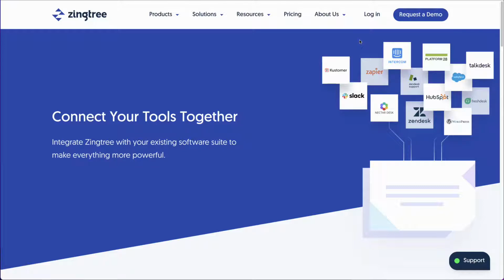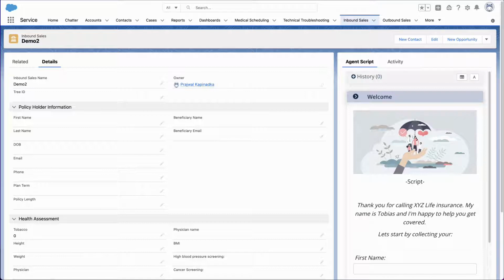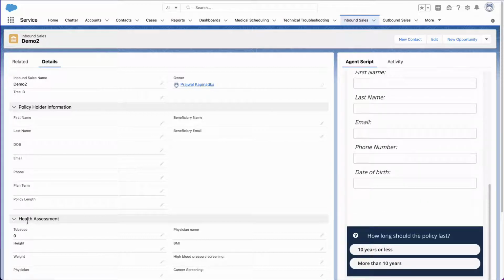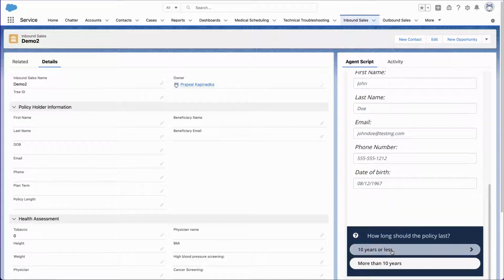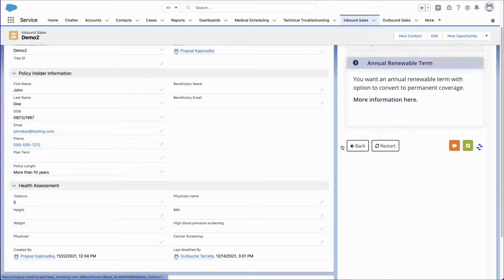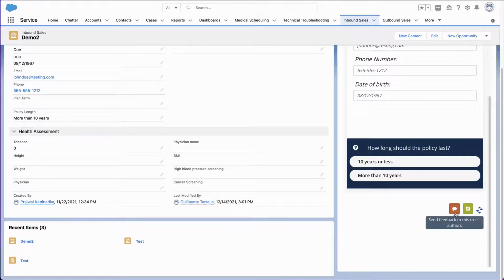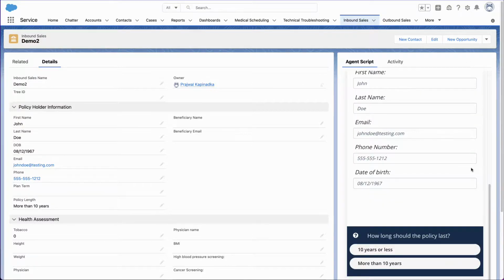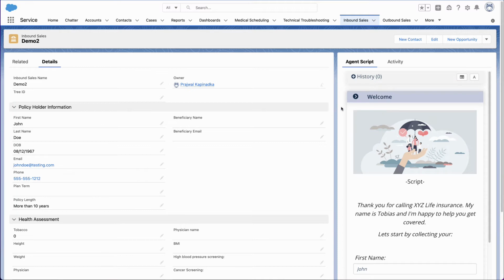Zingtree Agent Scripting Integration for Salesforce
The Zingtree Agent Scripting App for Salesforce allows you to embed your Zingtree decision trees into Salesforce records. This provides your team with a custom conversation guide that is so smart it can even automatically populate the case record.